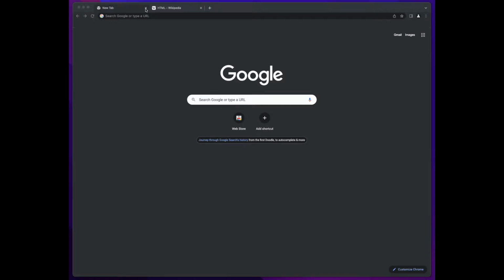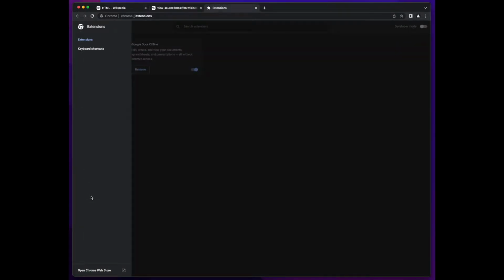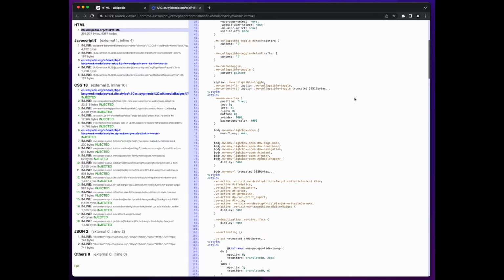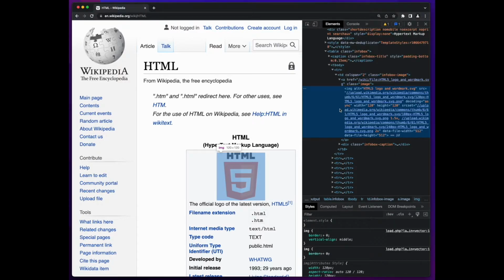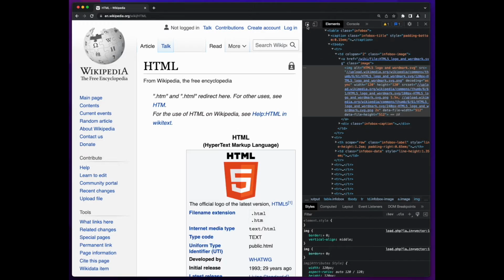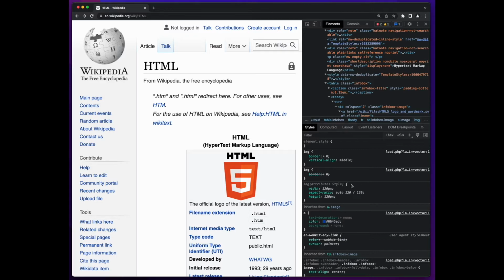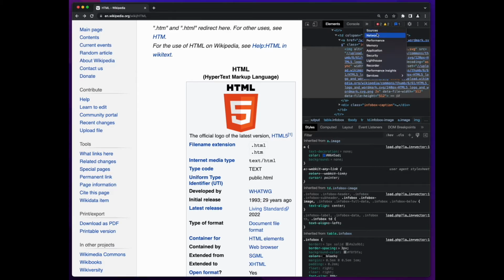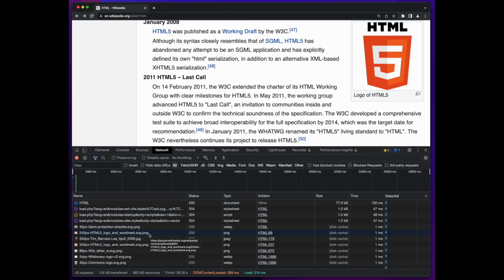Working with Chrome's Developer Tools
A brief look at the Developer Tools in Chrome.